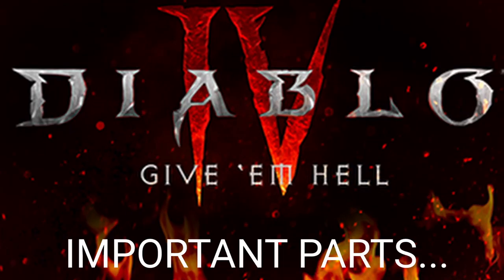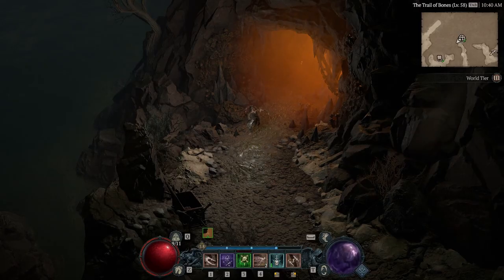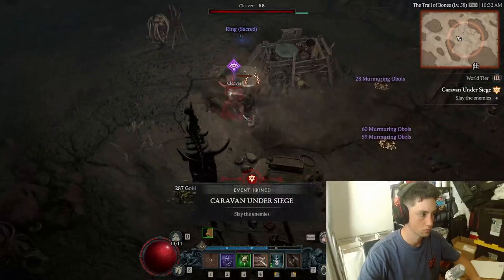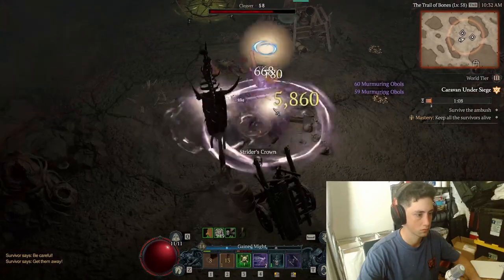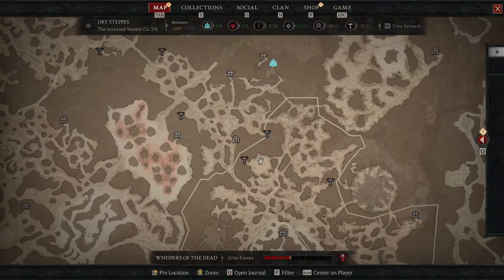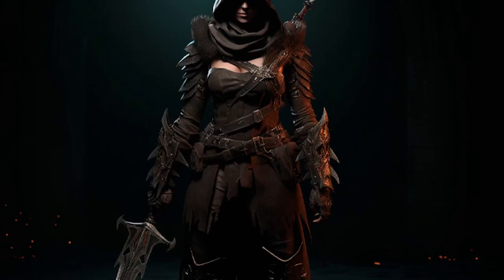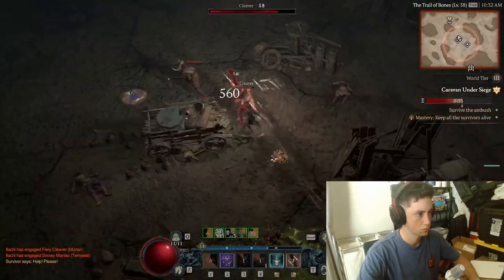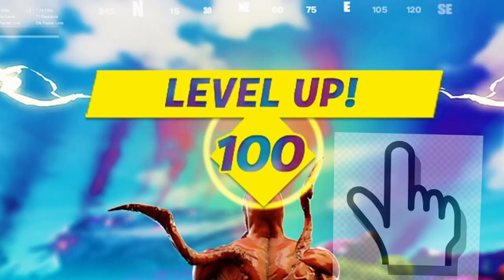Master the Game: Level up Fast with Epic Loot in Diablo 4 Dungeon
This video is all about showing you the best way to farm XP so you can beat all of your friends to level 100.

I post every Wednesday and Friday!